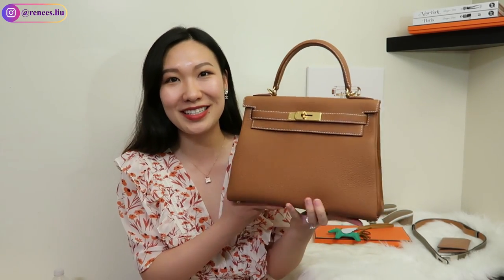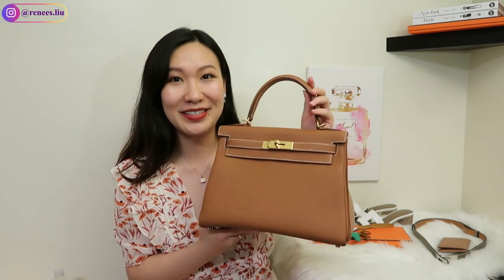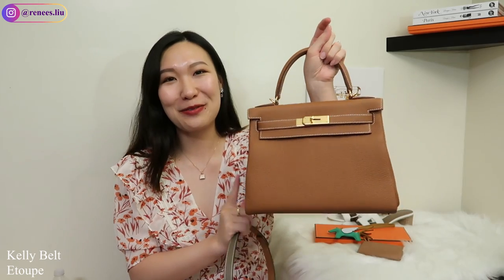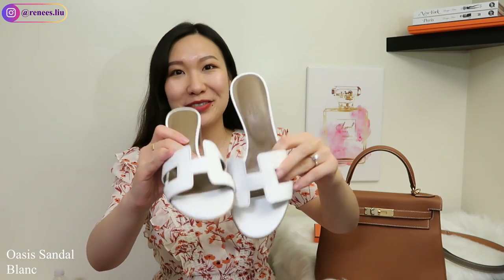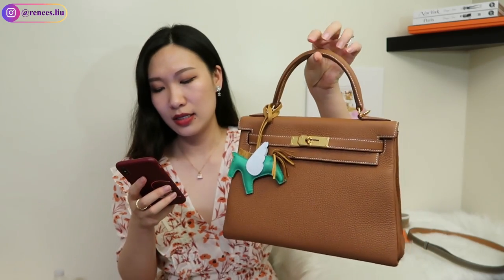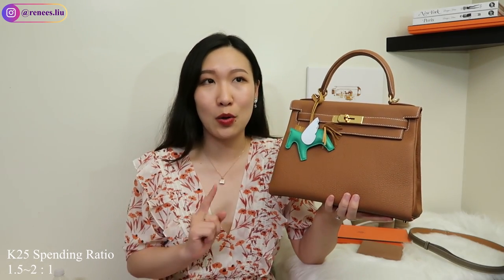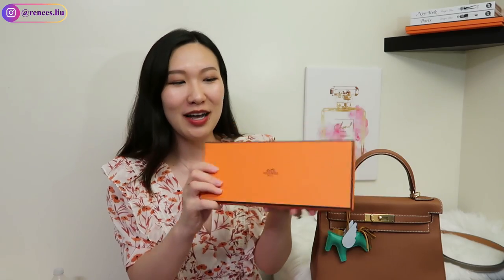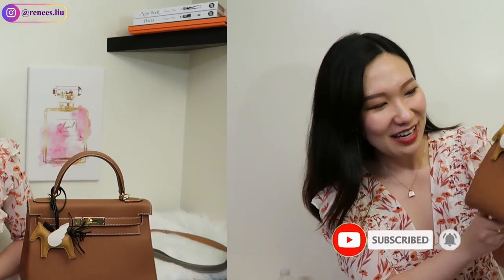HOW TO GET A KELLY/BIRKIN IN THE STORE 2021🐎HOW MUCH I SPENT TO GET HERMES KELLY 28🍊爱马仕买包攻略分享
🍊TIMESTAMPS:
0:00 Intro
0:44 Kelly Overview/Specs
2:02 Calvi Cardholder
2:43 Kelly Belt
3:52 Picotin 18
4:45 Kelly Amulette Pendant
5:13 Oasis Sandal
6:02 Rodeo Pegase
6:56 Price & Ratio
7:21 How difficult is it to score a quota bag in 2021?
8:30 How I Scored My Kelly 28
11:37 Rodeo Pegase Unboxing

🍊MY OUTFIT & MAKEUP:
Foundation (130 Ivoire N)
Eyebrow Pencil (Shade 3.5)
Eyebrow Powder (Medium Brown)
Lipstick (Devoted to Chili)

Love,
Renee